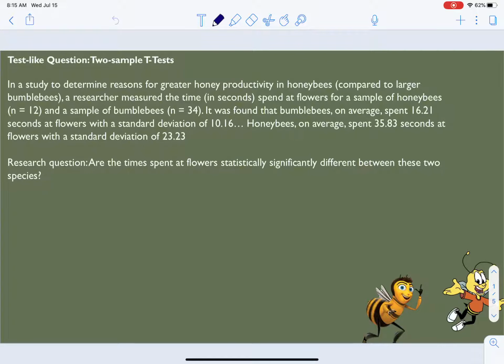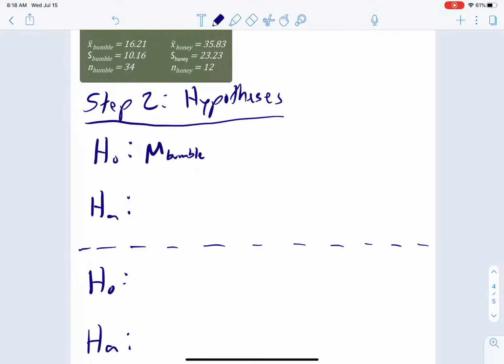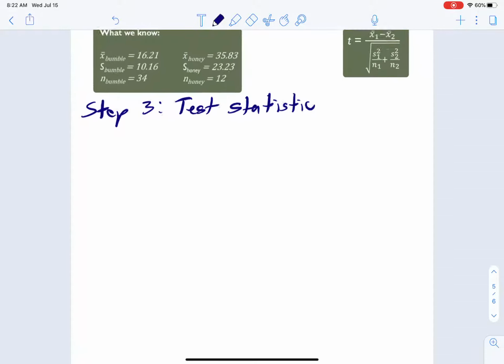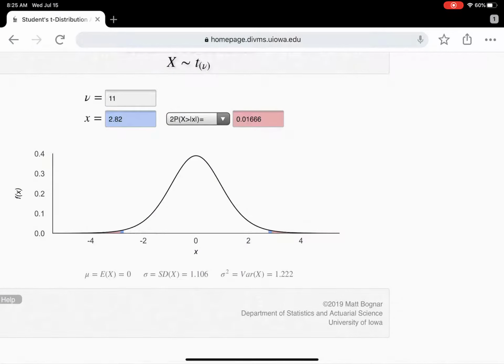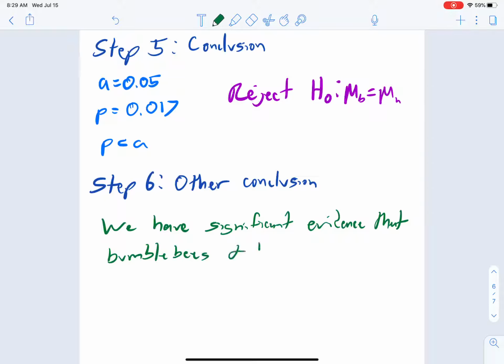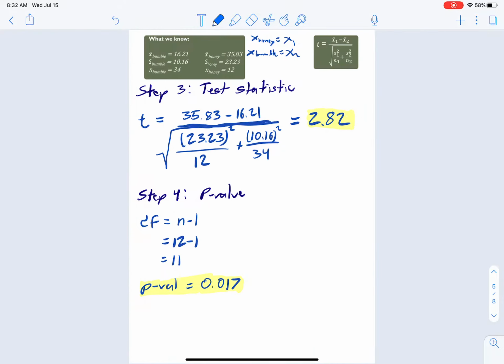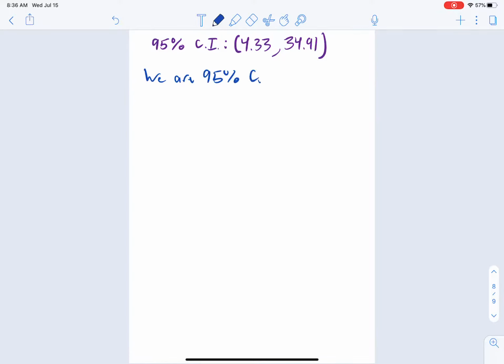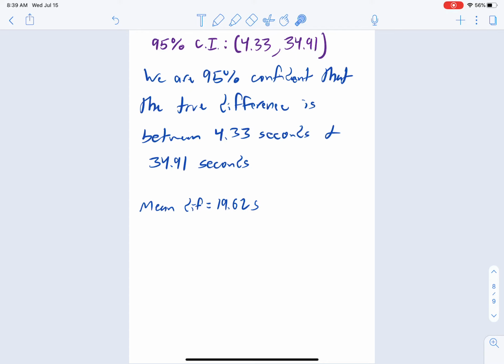Independent T-Test Example /// STAT 2050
“No! Not the bees!” - Nic Cage, The Wicker Man (2006)